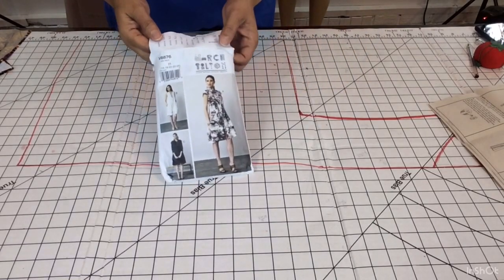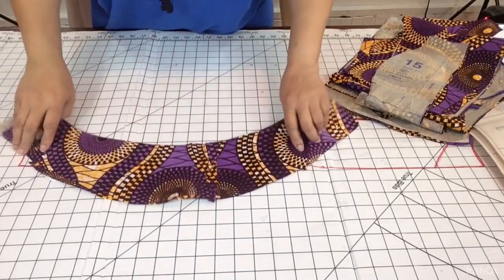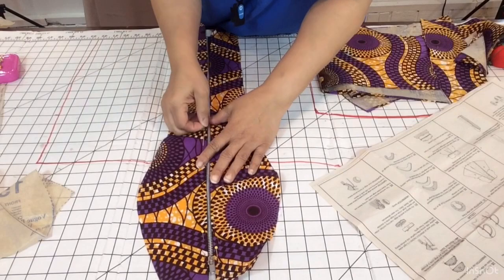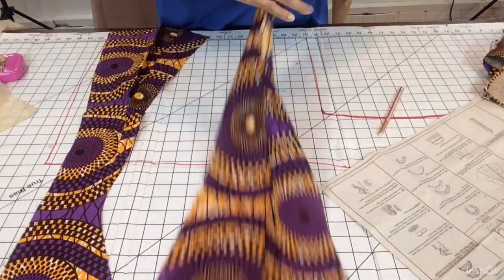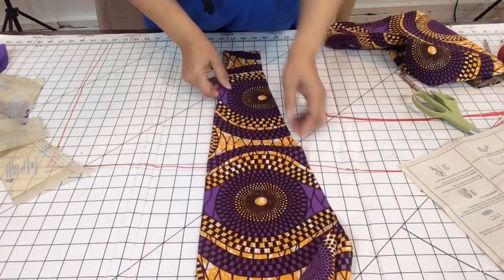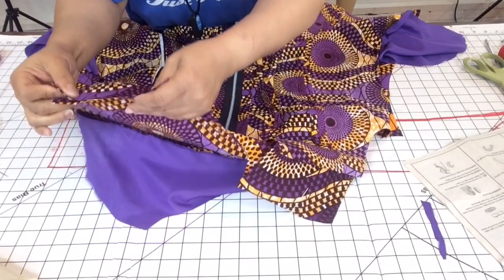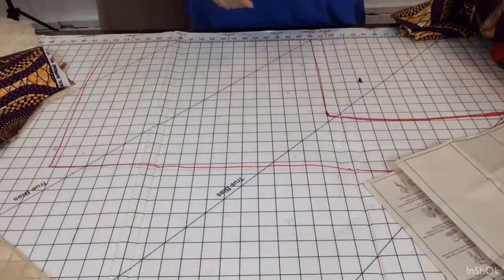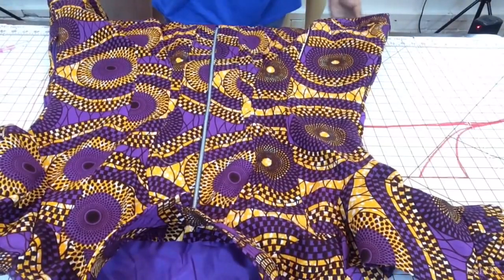Vogue 8876 with Ankara 2020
This Marcy Tilton pattern is truly a favorite of mine...I love the comfort and volume in this dress. It’s of course one of my go to patterns.

If you are interested in How to Style and create beautiful garments. I’m here to inspire and encourage you to sew from patterns, also from using your measurements. My channel is a family friendly environment for the entire family to hone in on your sewing and designing skills.
Fabric from fabric USA
Vogue 8876